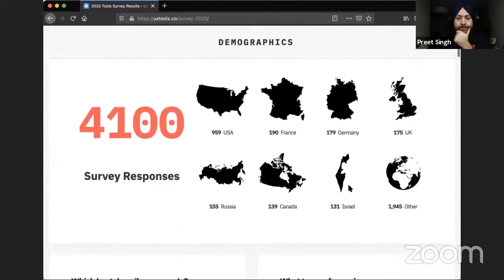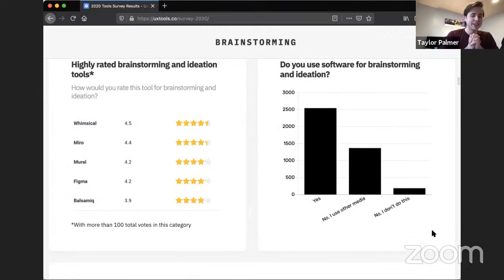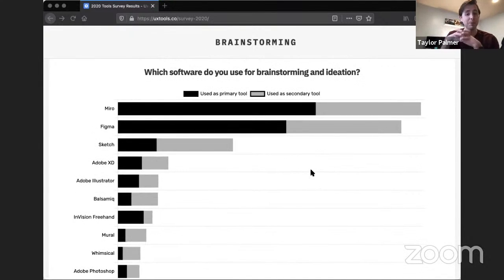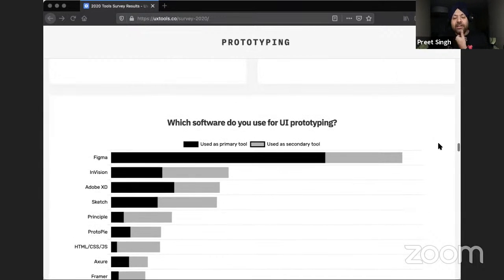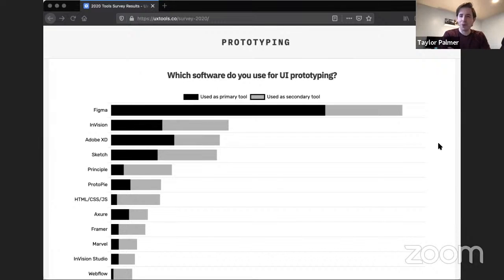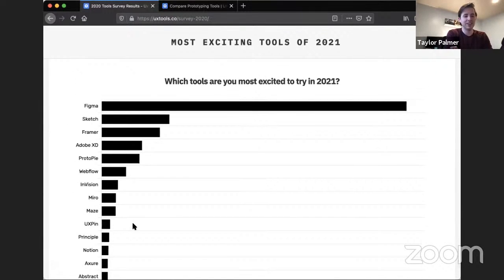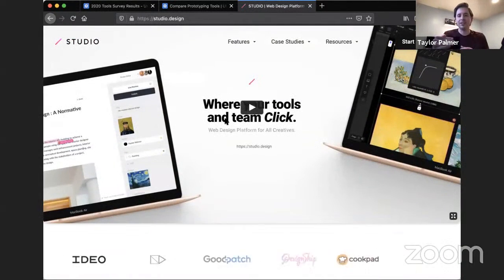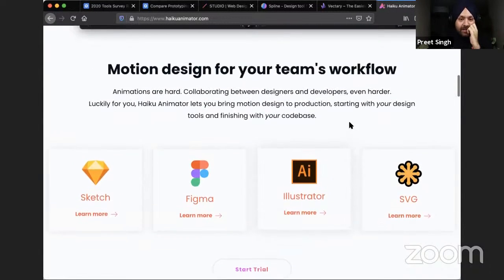Key Insights from the Design Tools Survey 2020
A chat with Taylor Palmer, Founder, UX Tools Survey

2020 saw some considerable shifts in the adoption of new design tools and workflows. Bring your questions, curiosity and predictions for what 2021 might have in store for the design ecosystem.
Together, we’ll dive into the report, dissect how our processes and workflows have evolved, leading to the adoption of certain tools in the ecosystem and vice versa.

DesignX is a leading global design community, focusing on topics on the intersection of design, business and technology.